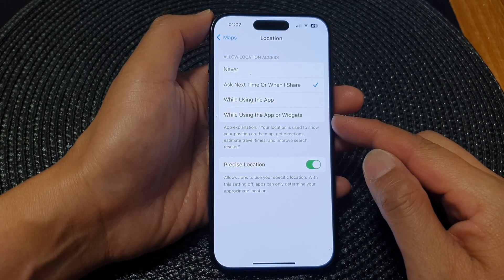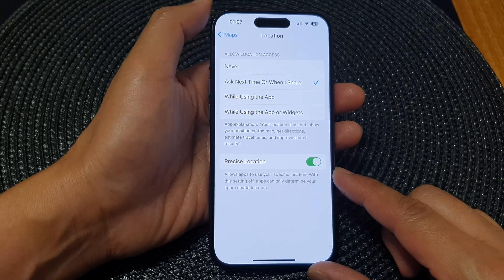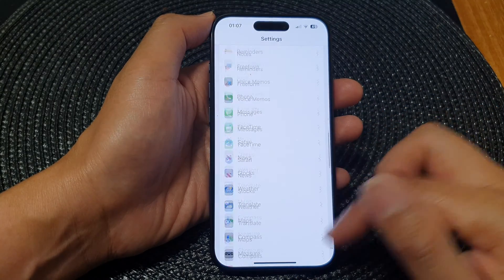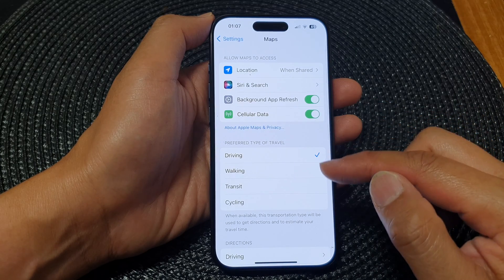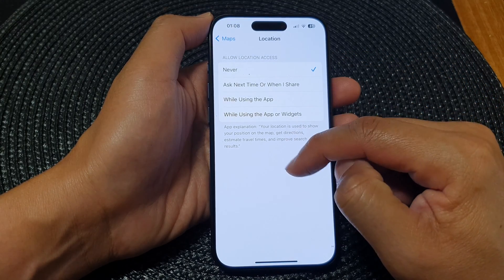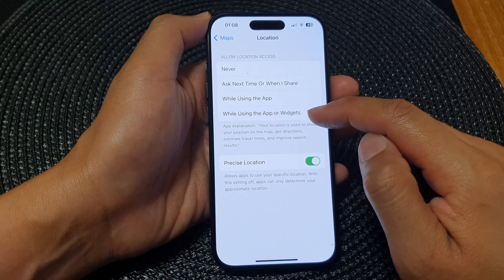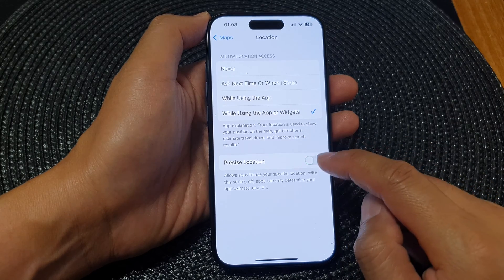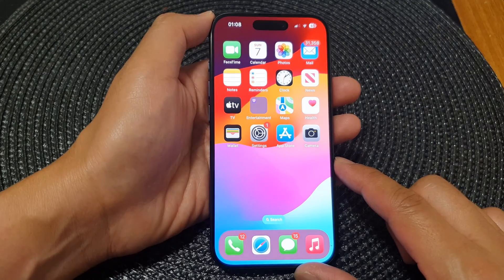iPhone 15/15 Pro Max: How to Turn On/Off Precise Location In Maps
In this video, we'll dive into the intricacies of toggling Precise Location in Maps on your iPhone 15 series running iOS 17. Whether you're a seasoned iPhone user or just getting started, understanding how to fine-tune your location settings can make a world of difference. Join us as we guide you through the steps to turn ON/OFF Precise Location and take control of your device's mapping accuracy.

Lets learn how you can turn ON or OFF precise location in maps on the